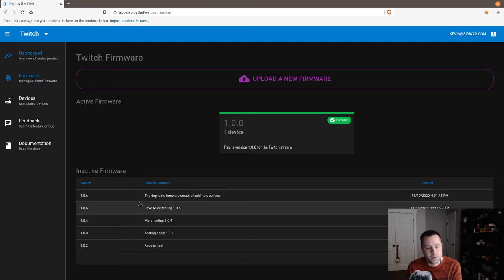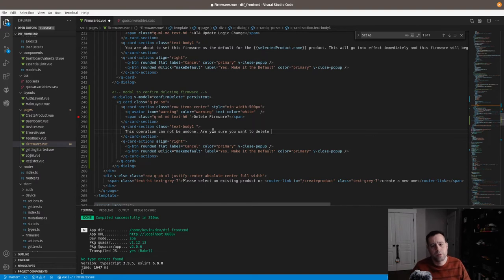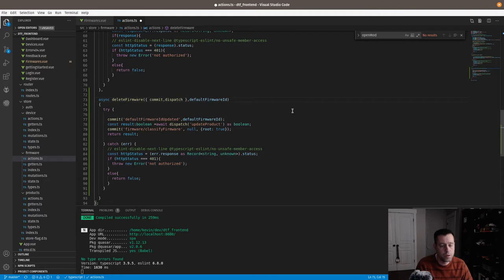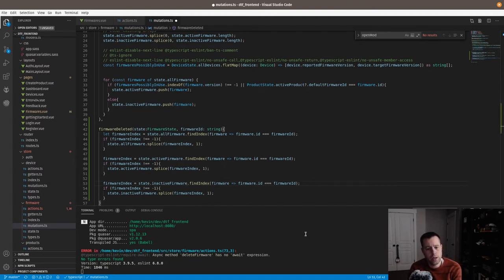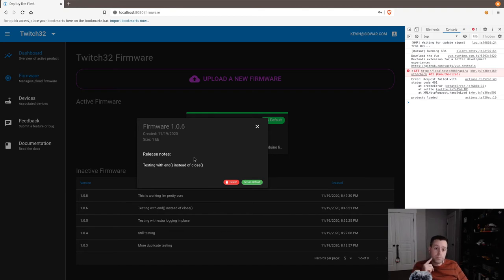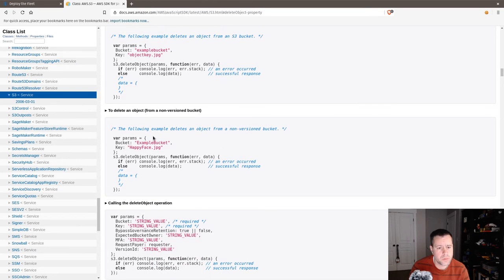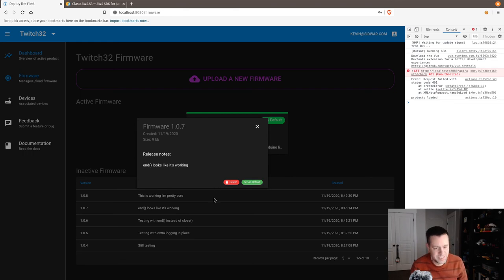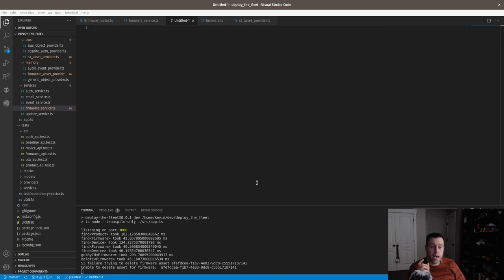Live Stream: Adding Delete Functionality to DTF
Live broadcast from Twitch

Added the ability to delete firmware within Deploy the Fleet.